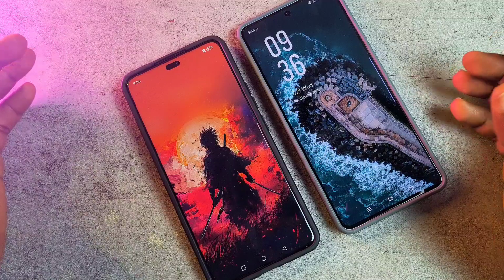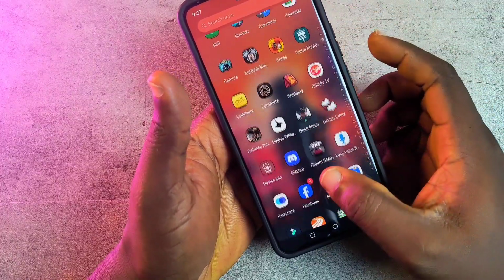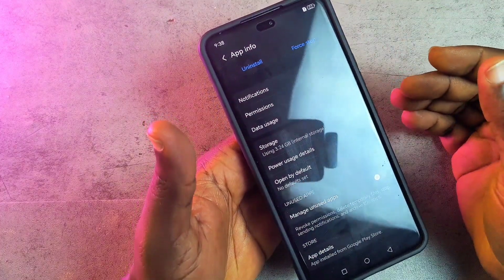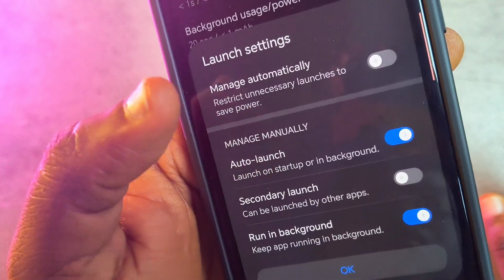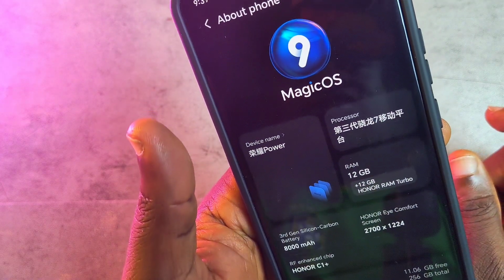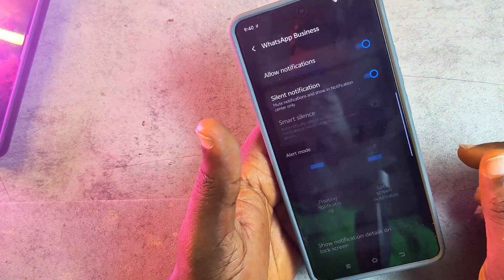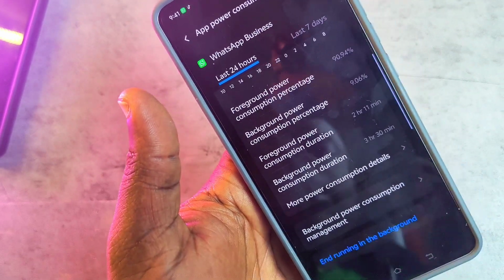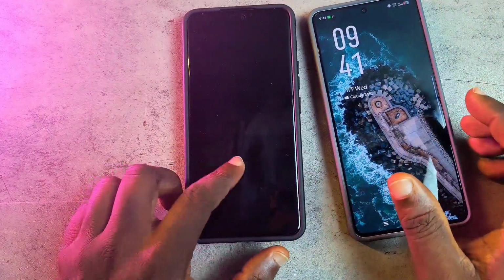NOTIFICATION FIX/GUIDE FOR HONOR & VIVO IQOO PHONES